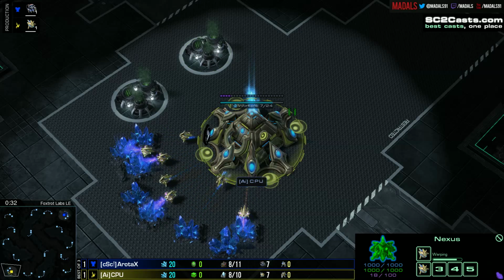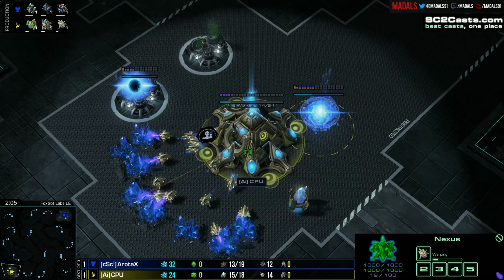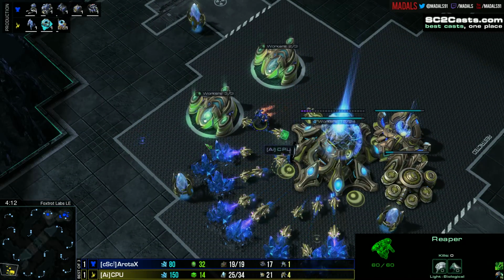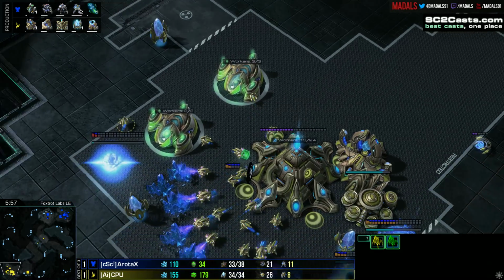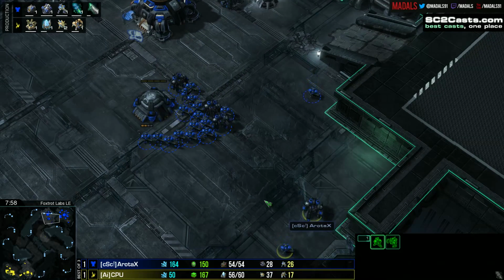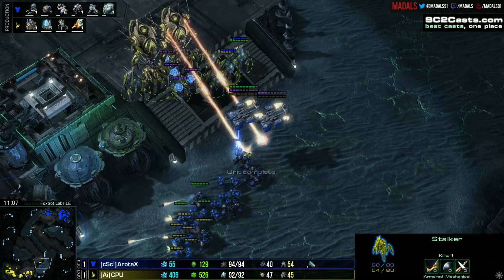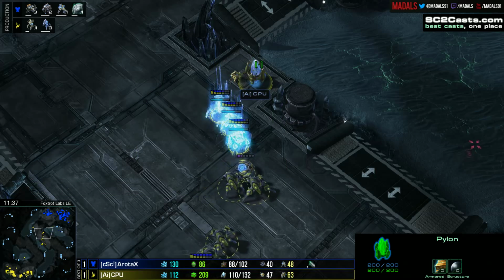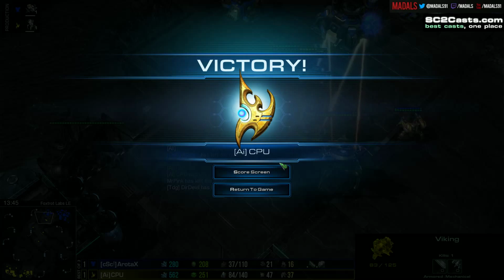CPU v ArotaX PvT G3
Cast by "Madals"!